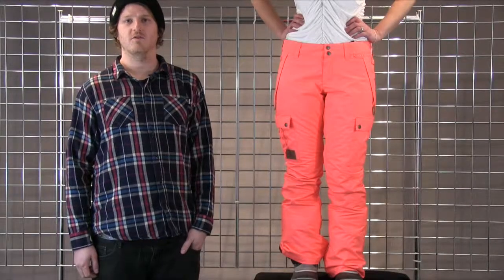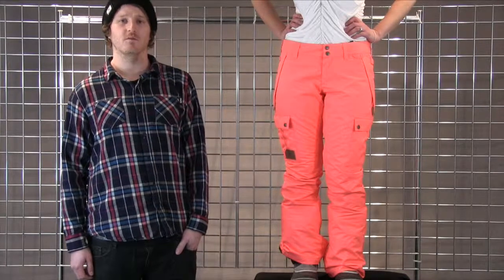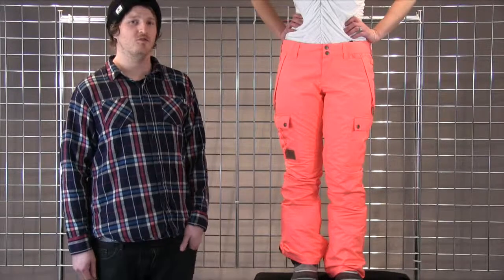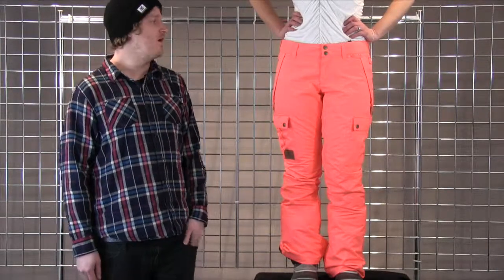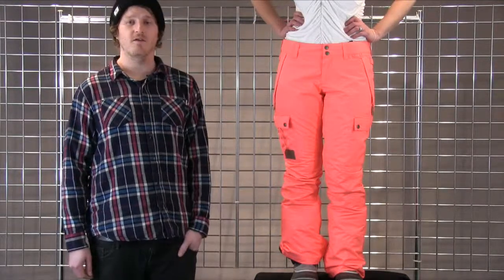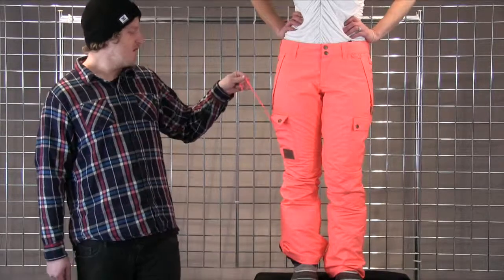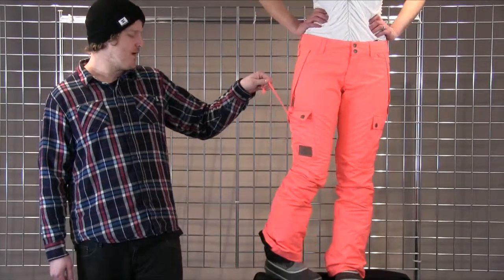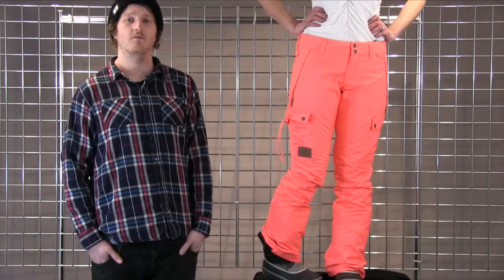DC Women's Recruit Pant 2015-2016